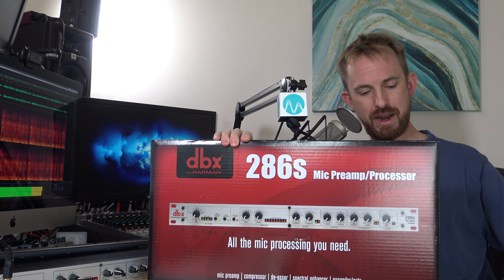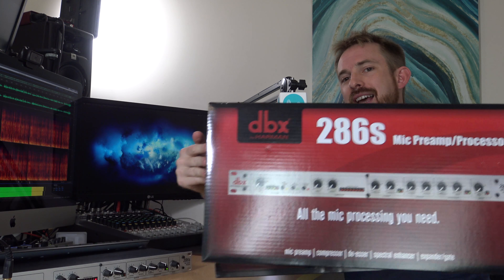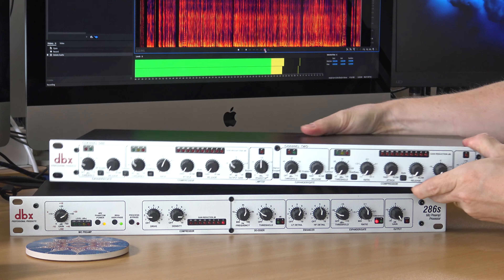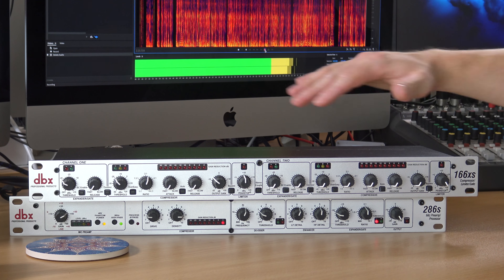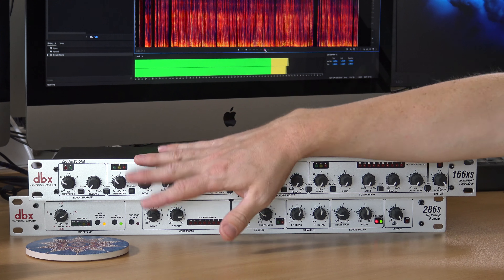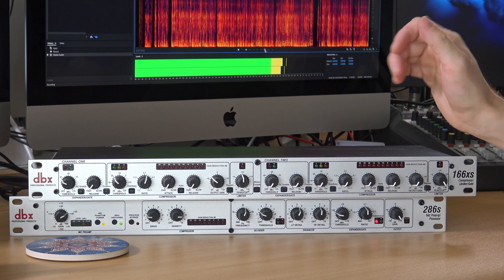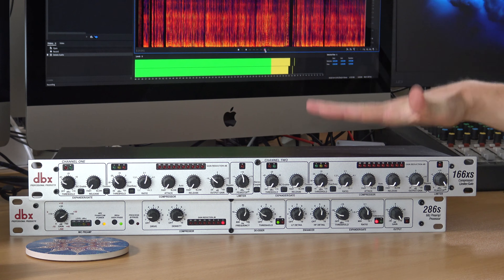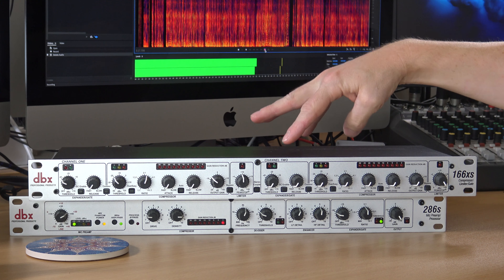Can You Plug Two Mics into One Jack on the dbx 286s or use a dbx 166xs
0:00 Tutorial start
0:09 Getting started
0:46 Why not to connect two mics into one dbx286s
1:22 How to process mics correctly
1:46 Introducing the dbx166xs
2:28 What the dbx166xs doesn’t have compared to the dbx286s
2:51 Workaround for processing two mics with the dbx166xs
3:16 Wrap up